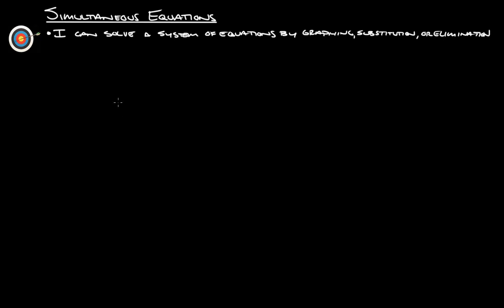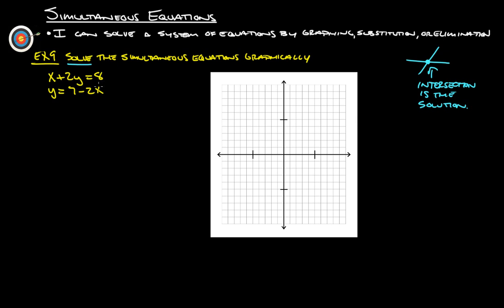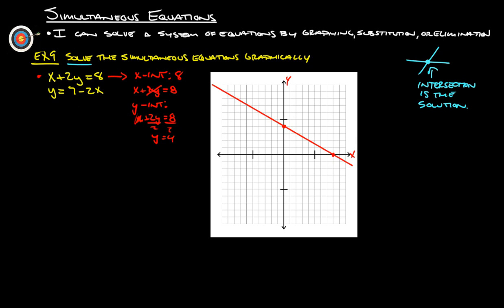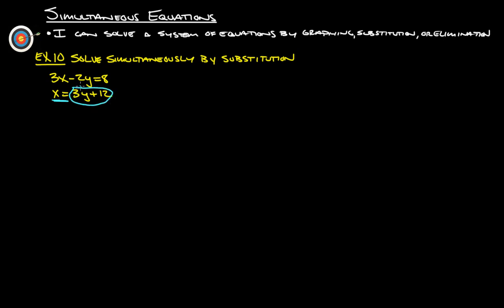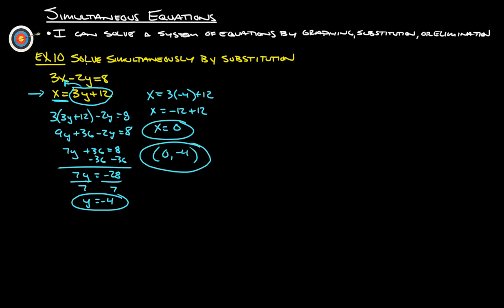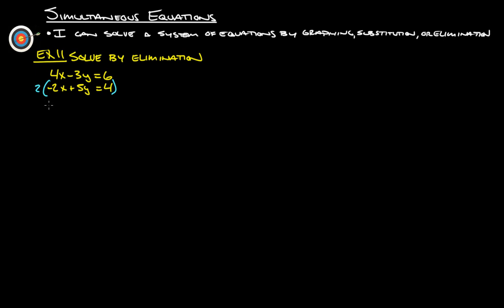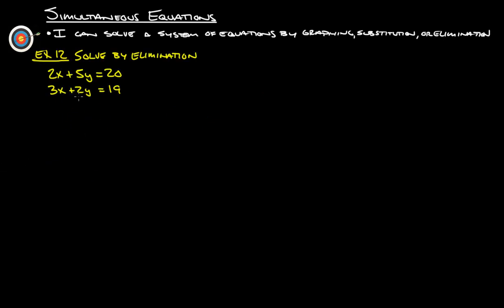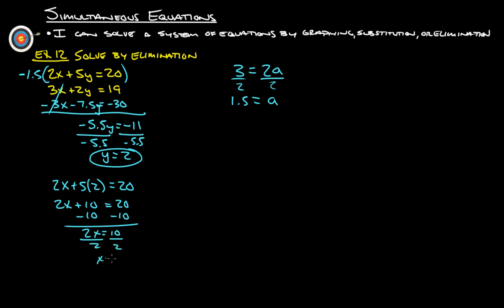1D Simultaneous Equations by hand